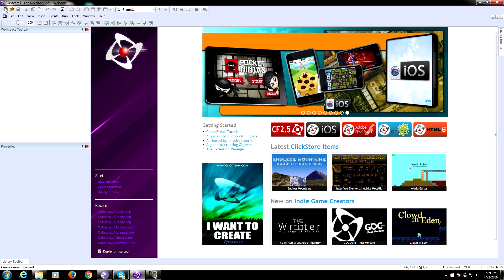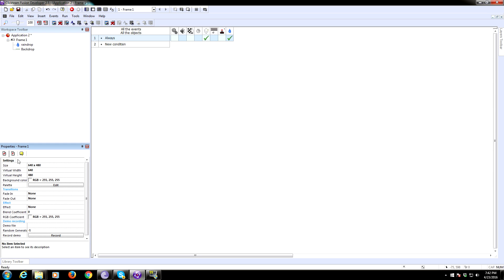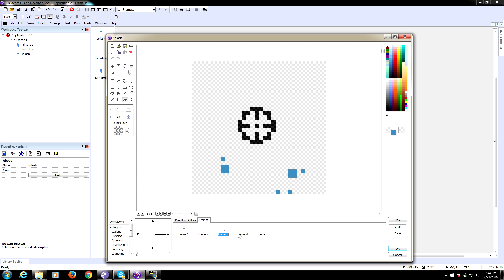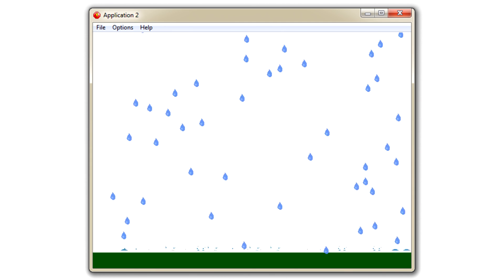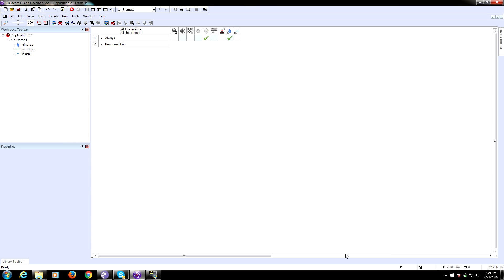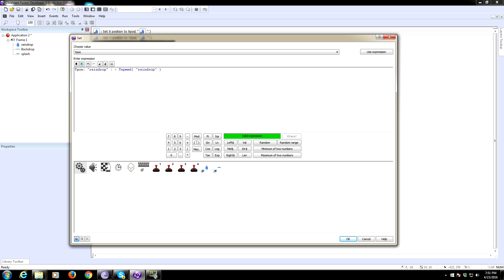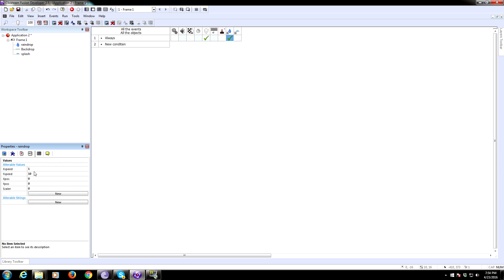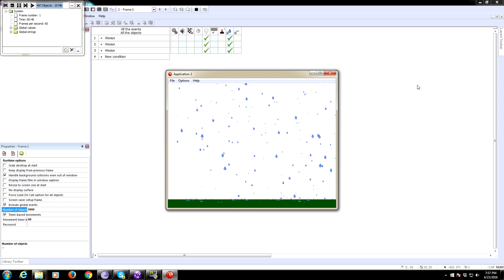Rain Effect tutorial for Clickteam Fusion 2.5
Learn to make a simple rain effect for your Fusion games. It's pretty easy so we will go over a few different methods of implementation.